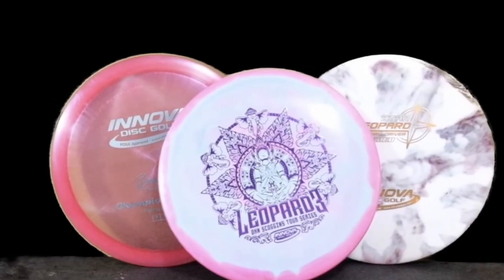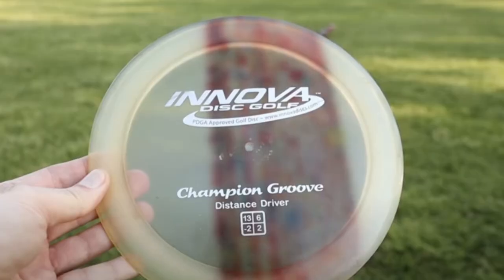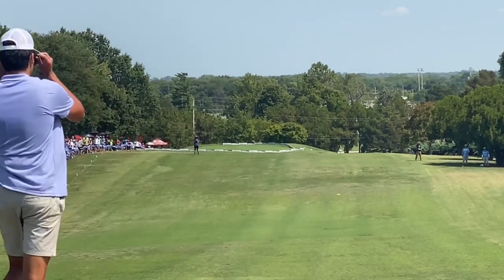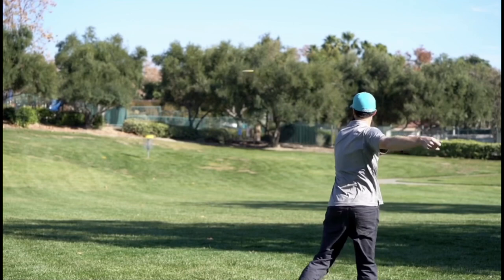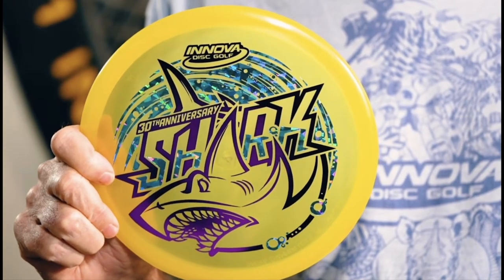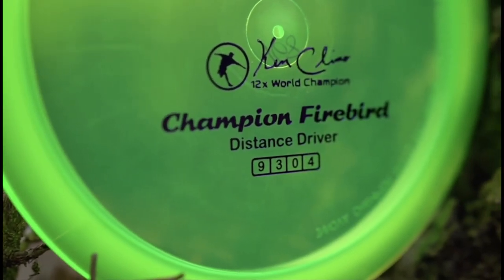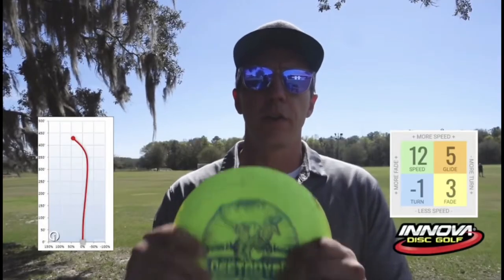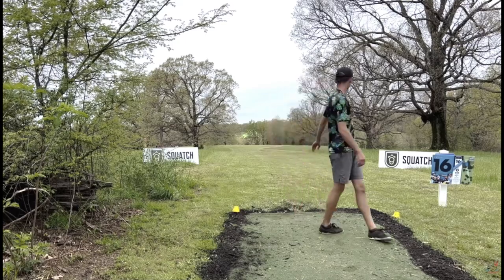All Time Best Innova Discs